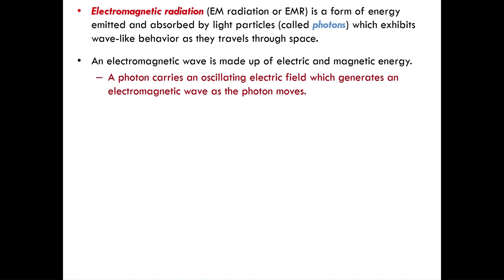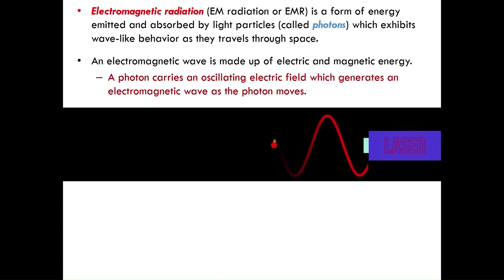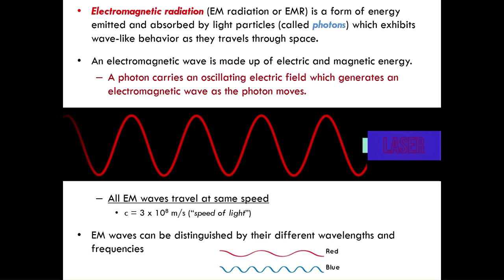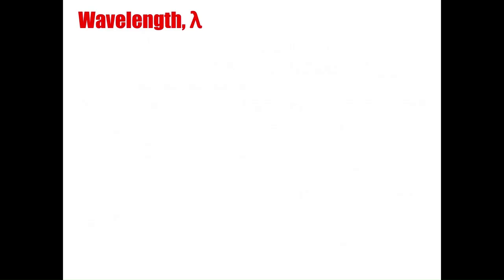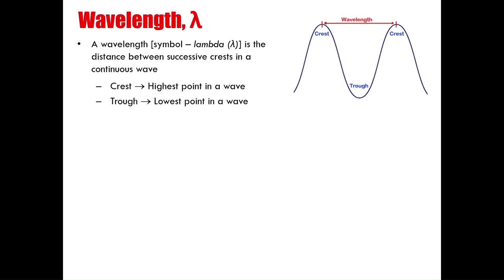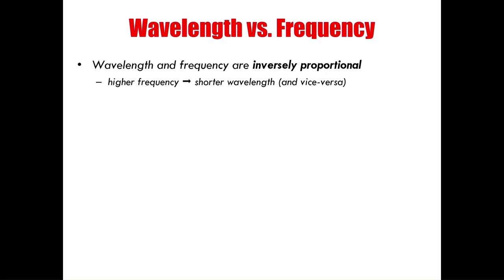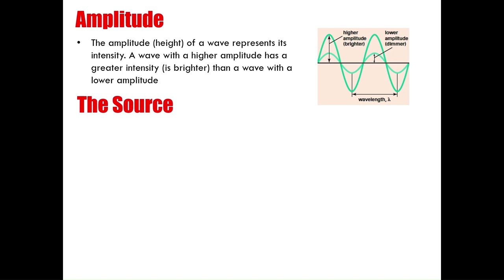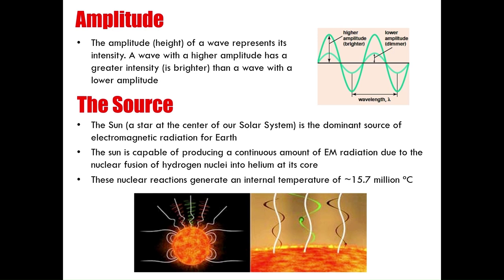Electromagnetic Radiation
In this lecture I explain why light particles (photons) are referred to as electromagnetic radiation by discussing their wave-like behaviour and how it is associated with their electric and magnetic fields. I also describe the many properties of photons, including wavelength, frequency, and amplitude, and make clear how these particles transfer energy. Finally, I explain how the spectroscopy methods of emission and absorption spectra work, how they can be used to identify elements, and why they are related to the concept of a quantum, and the study of quantum mechanics. Included in this video are concepts such as bight line and dark line spectra, energy levels, ground states, and excited states.